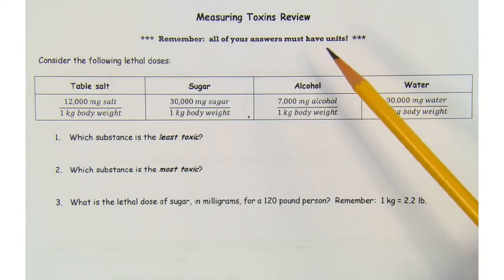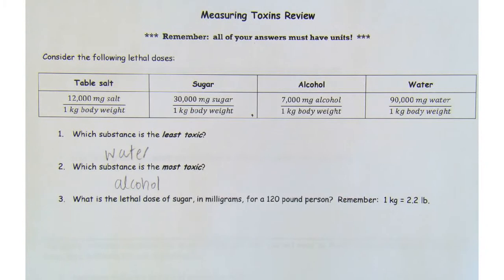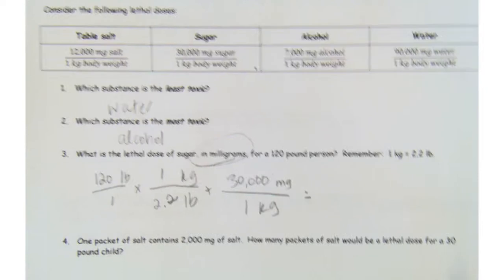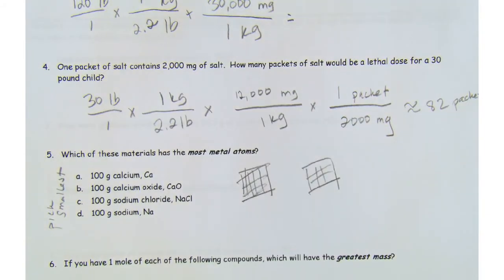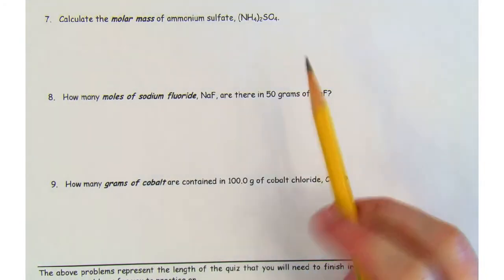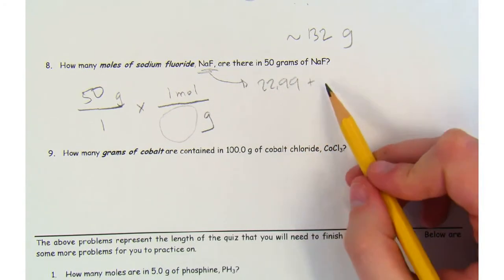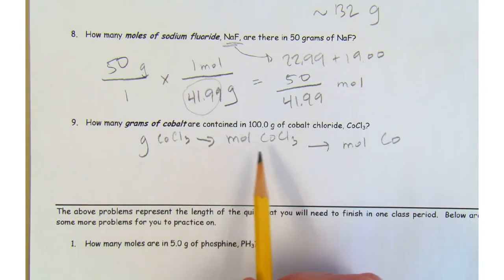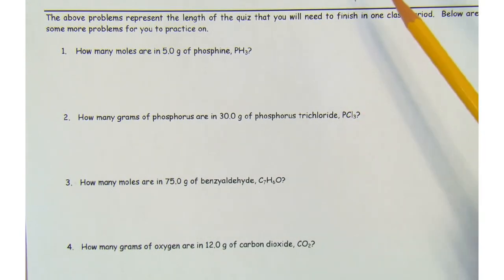Measuring Toxins Review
Mrs. Hagen gives hints for the Measuring Toxins Review